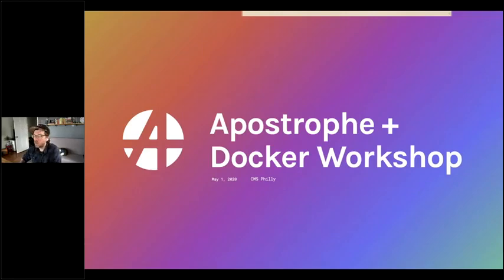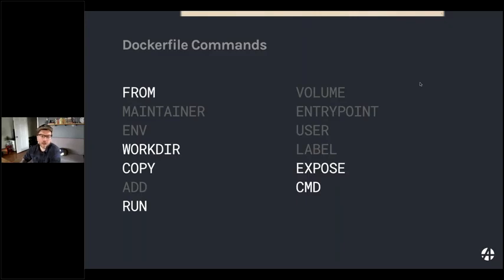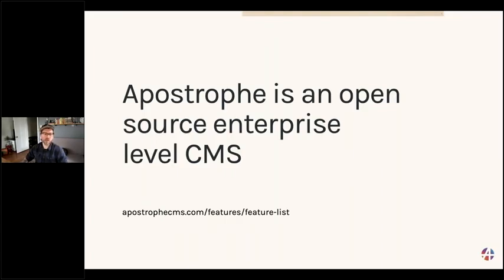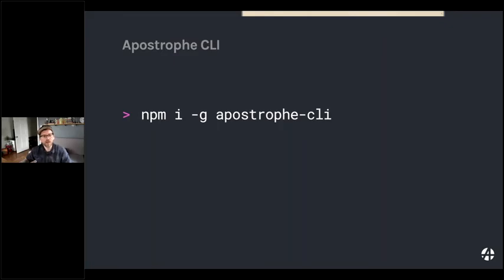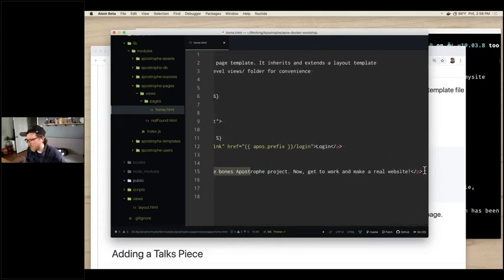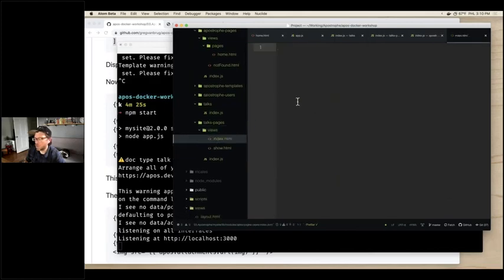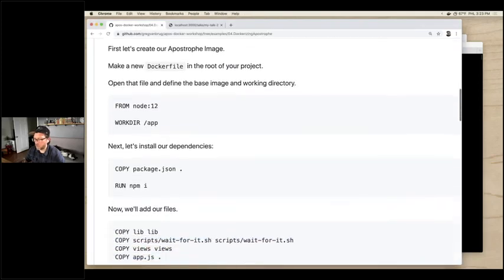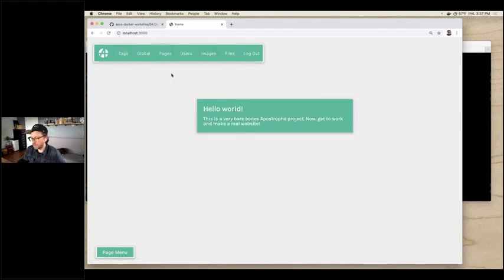Apostrophe + Docker Interactive Workshop at CMS Philly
Docker is an open platform for developing, shipping, and running applications. What that means is that Docker provides a set of tools, APIs, and a registry that allows you to create, package, and run applications in a loosely isolated environment called a container.

The post link below scratches the surface of what Docker and Docker Compose can do. For more a more in depth look Docker and how you could use it with Apostrophe check out this Apostrophe + Docker Workshop.